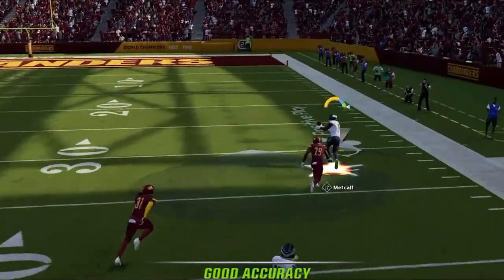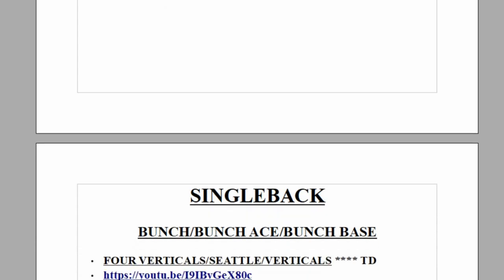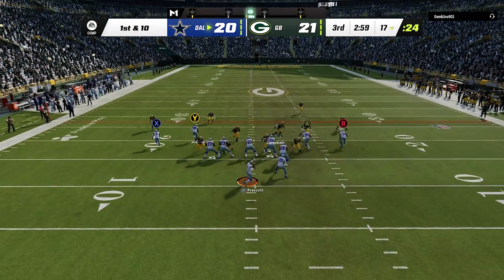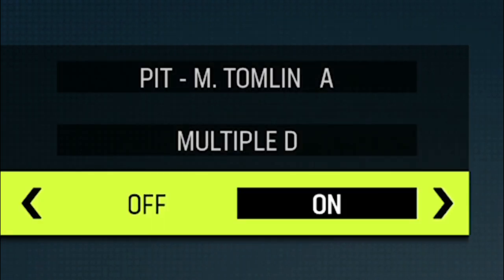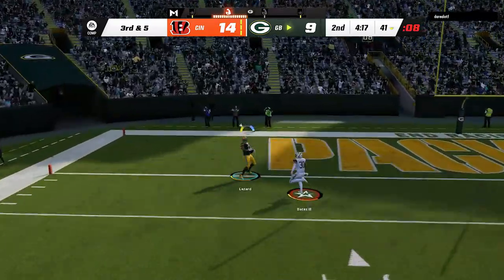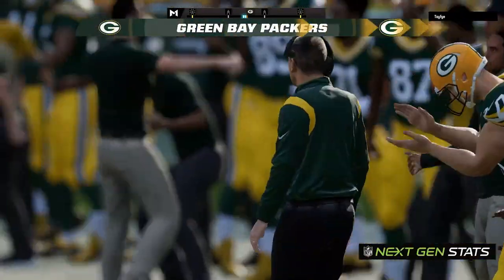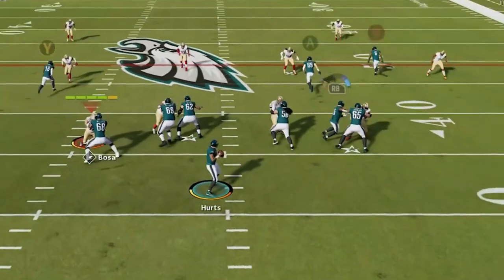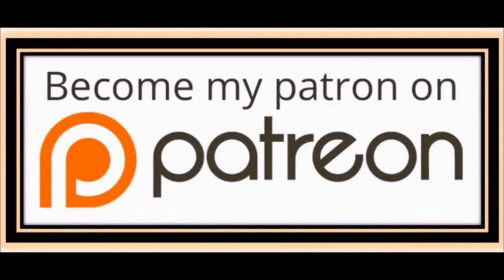SCORE VS ANY DEFENSE! 5 Most EXPLOSIVE PASS PLAYS in Madden NFL 23! Offense Tips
0:00 Madden NFL 23 Best Plays
1:14 5th Best Play
2:27 4th Best Play
3:41 3rd Best Play
4:37 2nd Best Play
5:20 Best Plays

NORTH

SOUTH

FALCONS

BUCS

PANTHERS

WEST

SEAHAWKS

CARDINALS

RAMS

AFC

EAST

NORTH

STEELERS

WEST